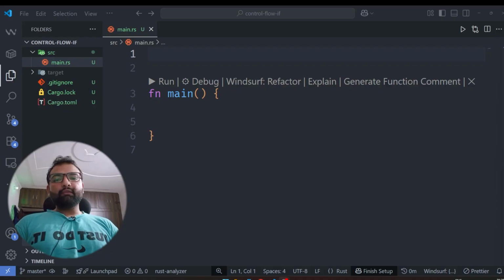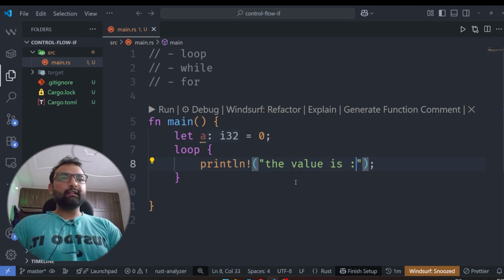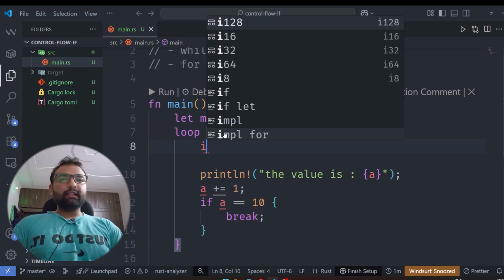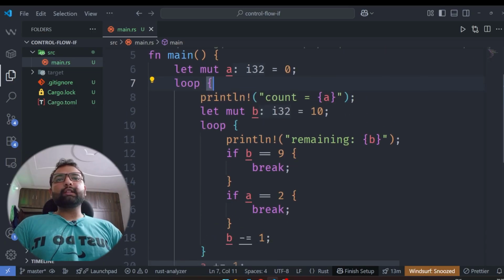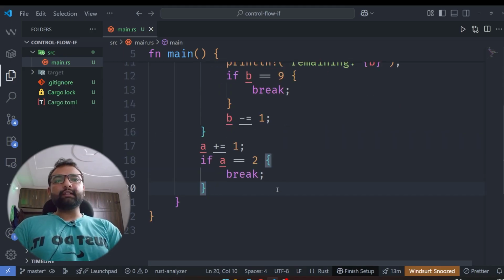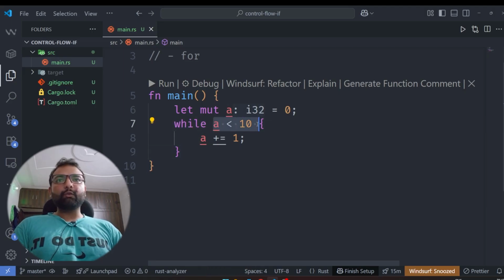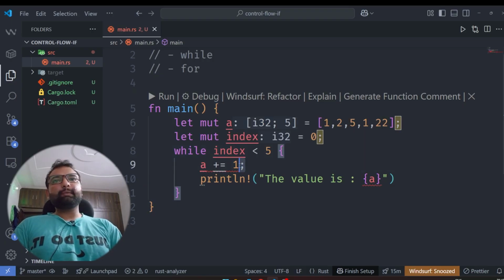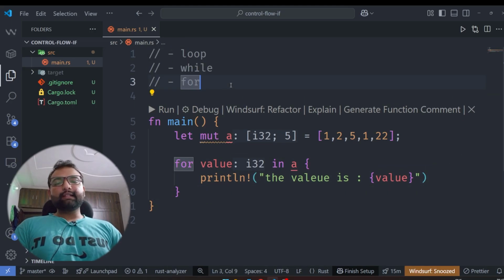Rust for Beginners #7 | Loops in Rust (for, while & loop)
In this video, we’ll explore all the looping constructs in Rust:
    for loop → best for ranges & iterators
    while loop → runs while a condition is true
    loop → infinite loop (until you break)